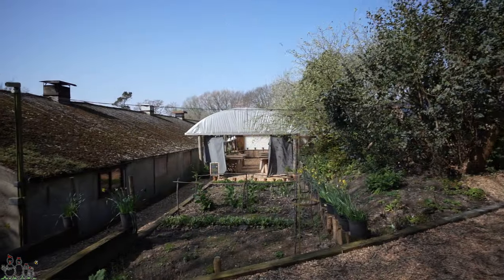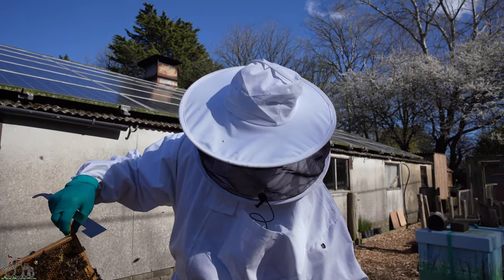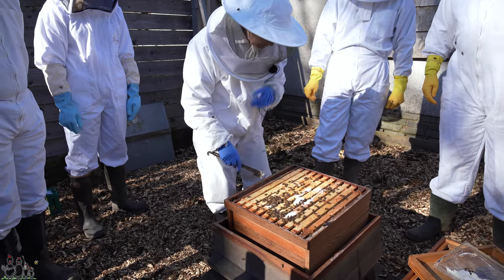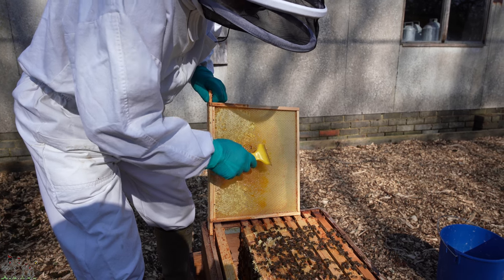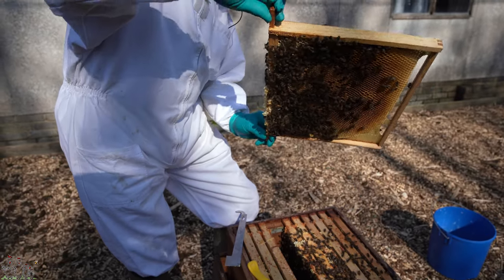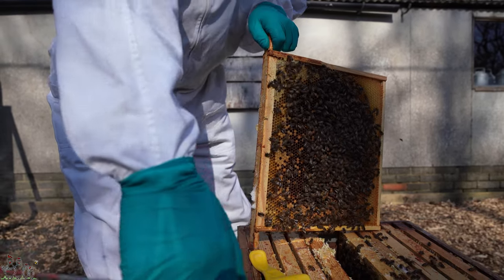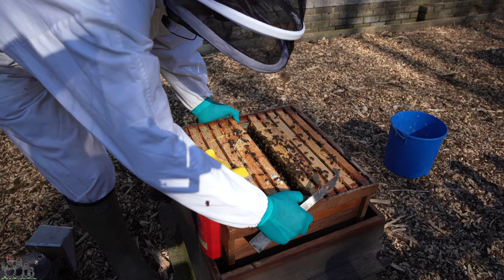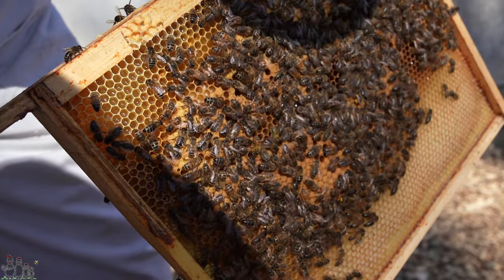Beekeeping @ Mantel Farm - 23rd of March 2022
After our first inspection of the year last week, Roger and Josh take a look to see whether things are going in the right direction.